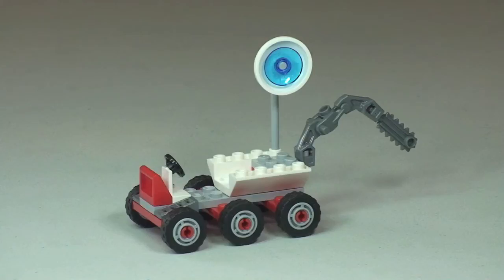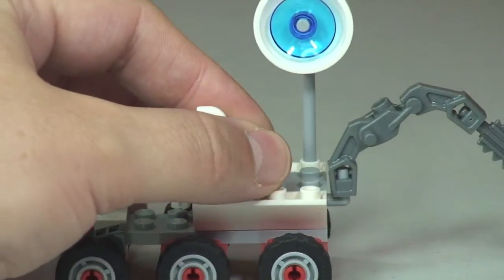LEGO City Space Moon Buggy set 3365 Review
My review of the LEGO City Space Moon Buggy set, 3365

Rock and rove on the moon!
Explore the lunar landscape with this super 6-wheeler that was made for the moon! Activate the digging tool to collect rock samples. Report your findings back to the space station on Earth with the satellite dish!  Includes astronaut in spacesuit
Features digging tool and satellite dish
Dig for moon rocks with the Space Moon Buggy's digging tool!
Measures over 2" (5cm) wide and 3" (7cm) tall

3365
Ages 5 - 12
37 pieces
£3.99 (UK LEGO Store RRP)

Many Thanks

Destination Lego